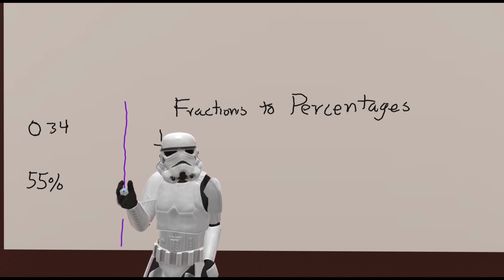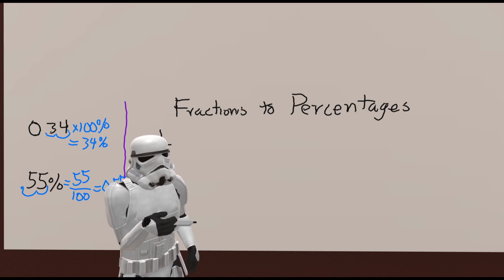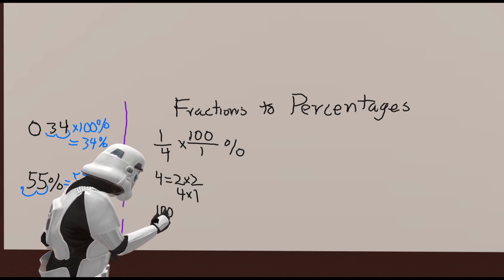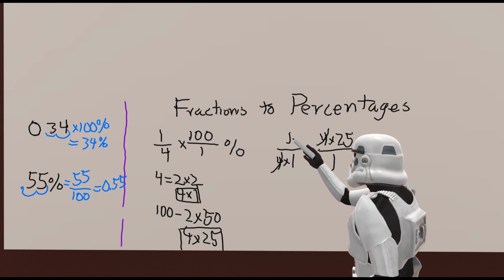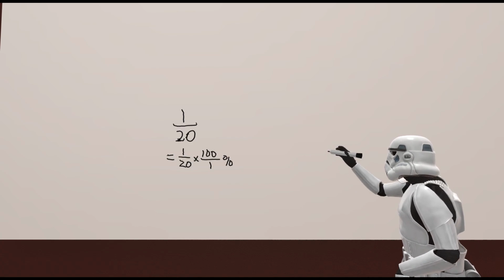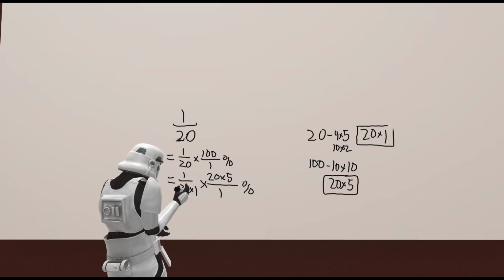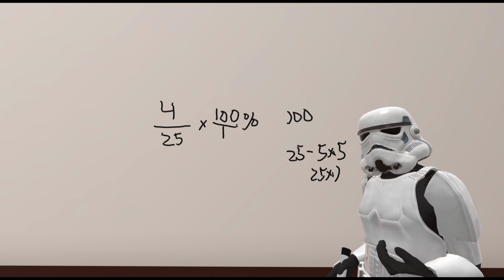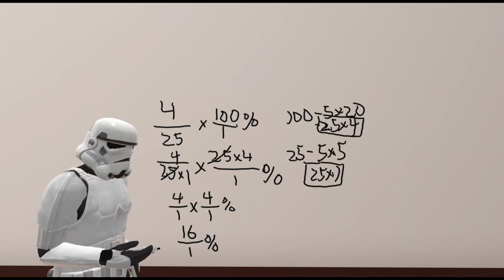Lesson 3 Fractions to Percentages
This lesson looks into how to convert fractions into a percentage